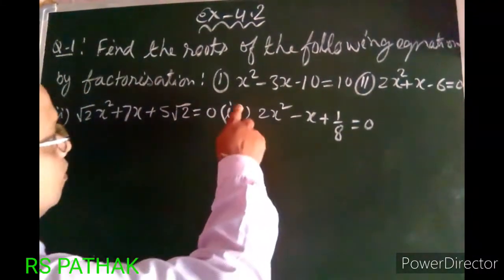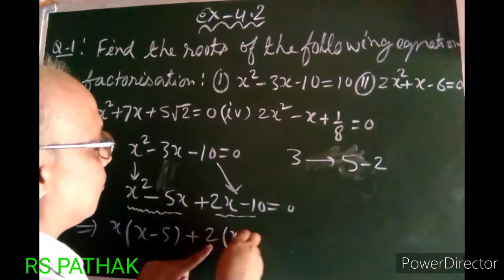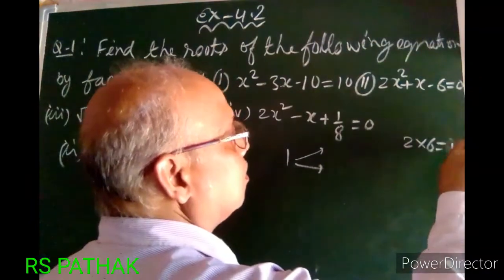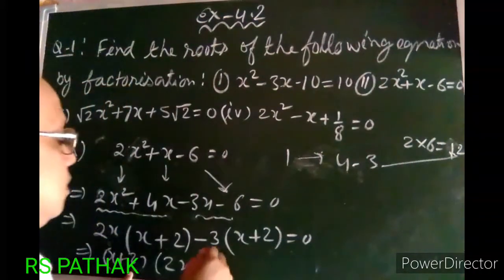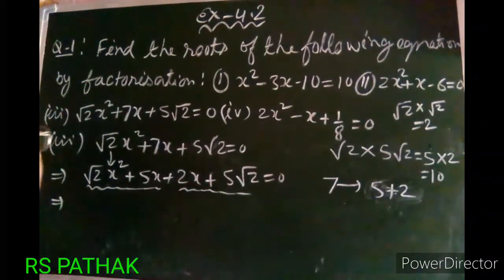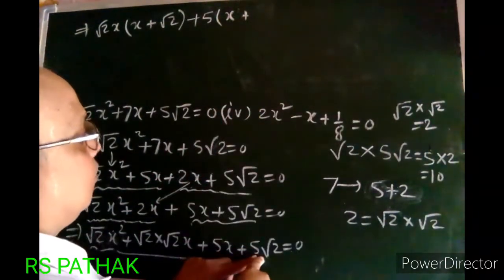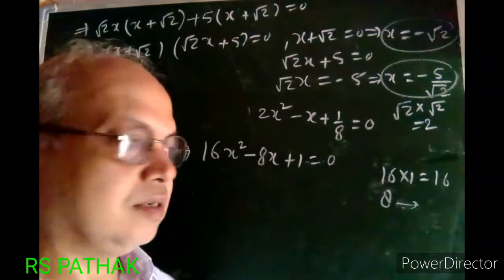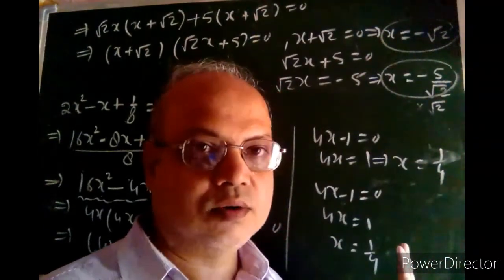Class 10 th CBSE Maths Chapter 4 Quadratic Equations Ex 4.2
In this video solution of Quadratic Equations by factorisation method has been explained by splitting the middle term.
Mob.No.6264302661